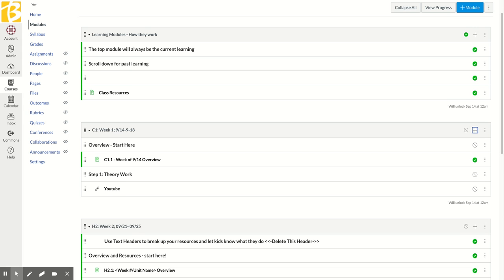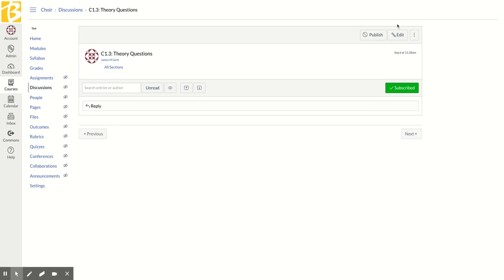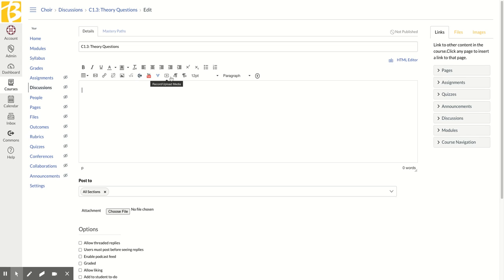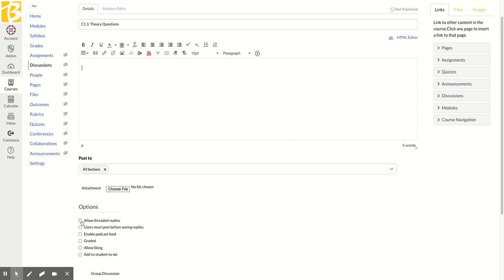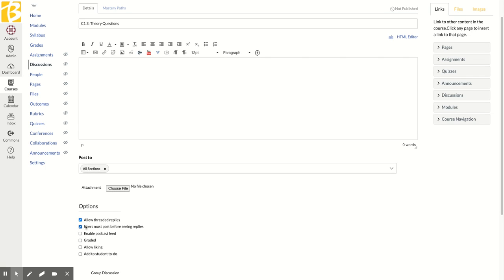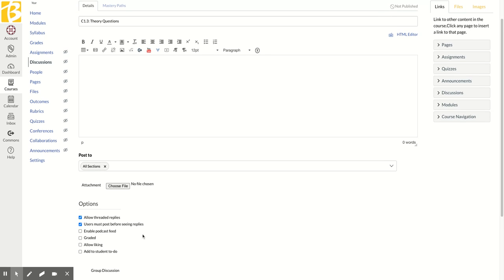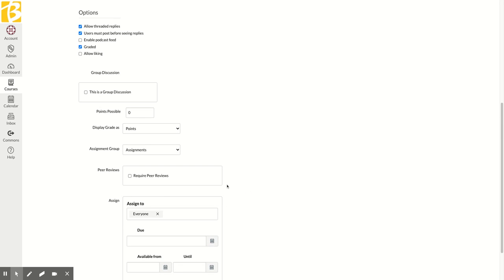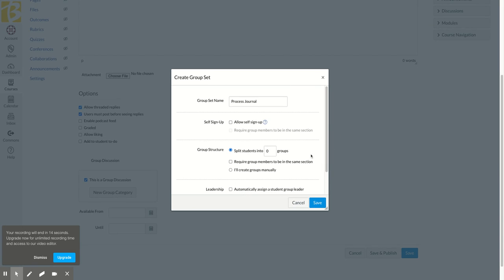MPMS Canvas PD: Discussions (2020)